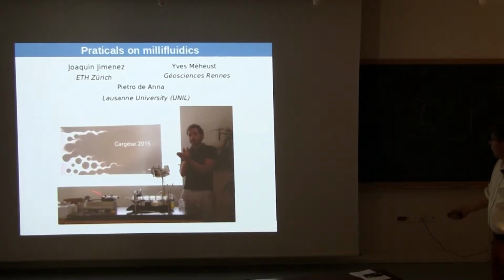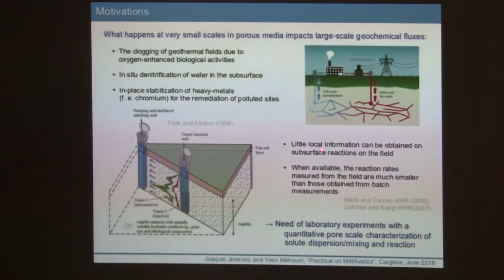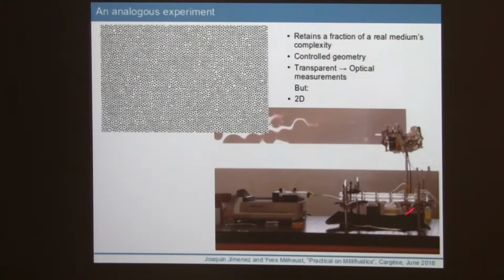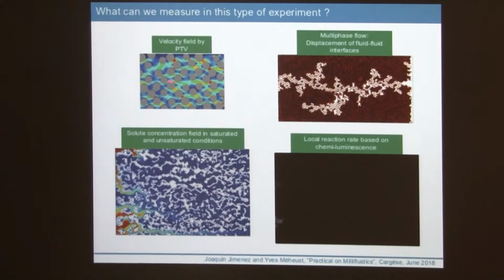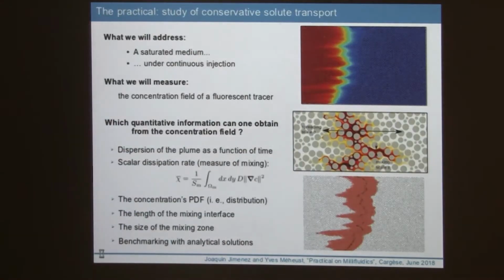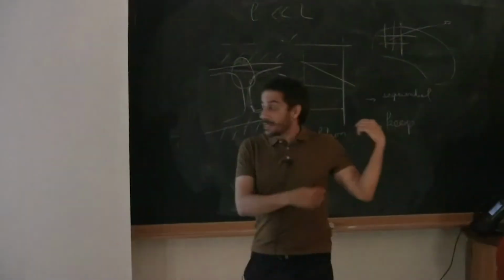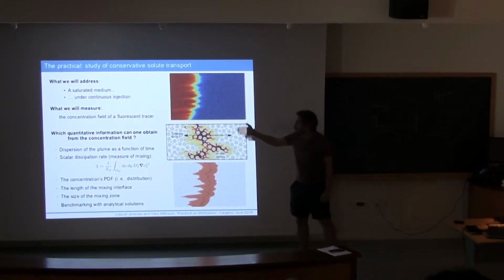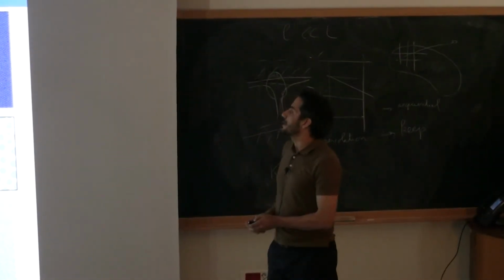Presentation: Practicals on Millifluidics